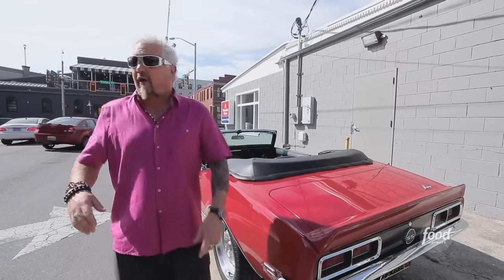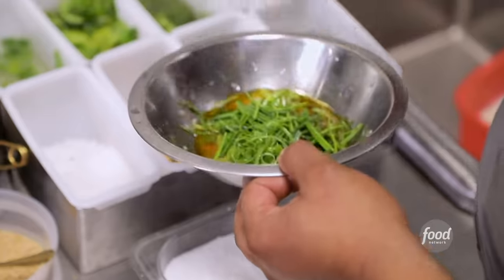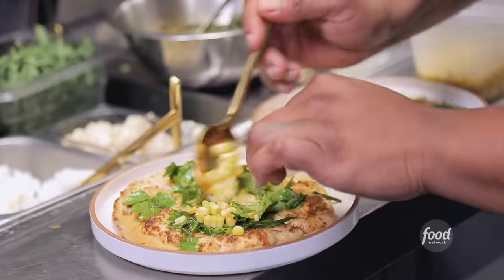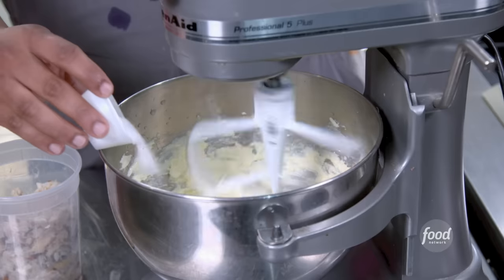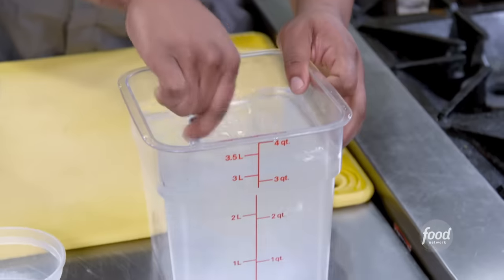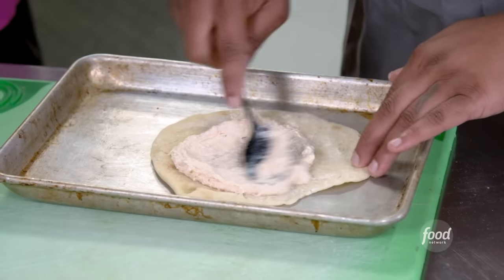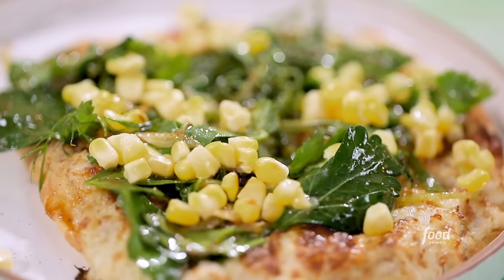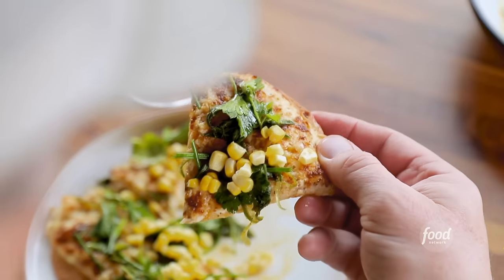Guy Fieri Eats Blue Crab Flatbread in Savannah, GA | Diners, Drive-Ins and Dives | Food Network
Guy dives into The Garage's next-level flatbread topped with creamy blue crab spread, caramelized cheeses and tangy fermented corn!